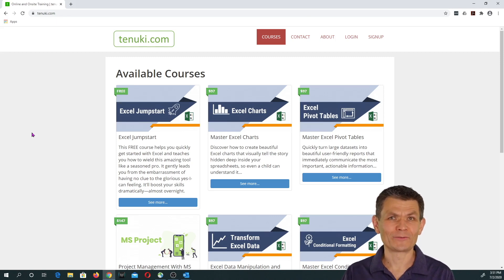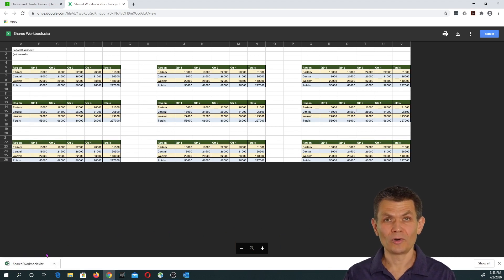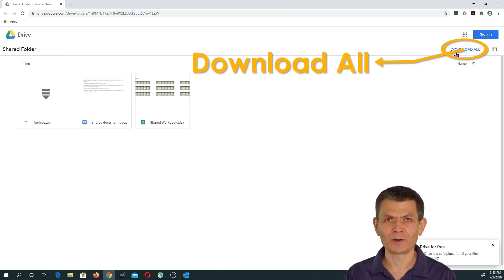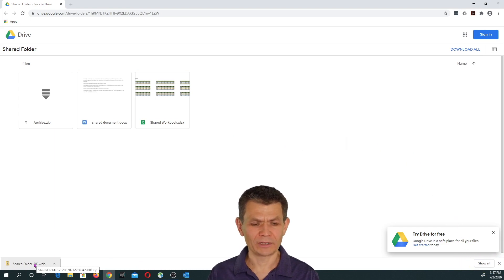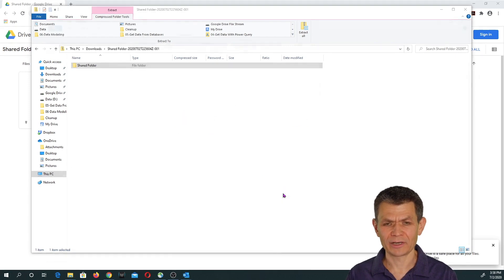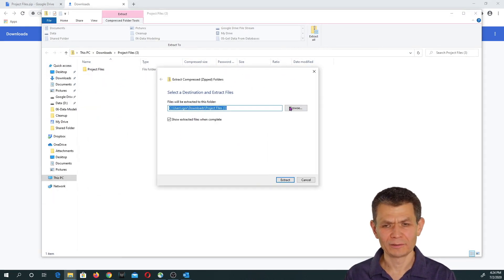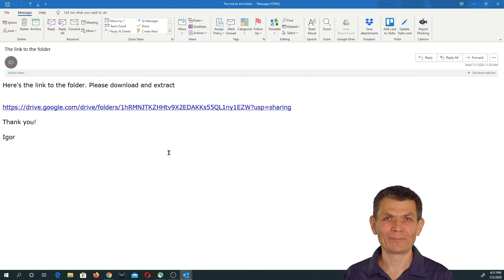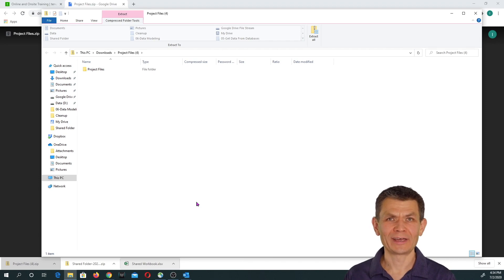How to Download Files Shared on Google Drive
Want to learn Excel?

You received a link to shared files on google drive. You need to download them. If you have not done it before or if you are not yet a proficient computer user, it may be confusing and frustrating. This tutorial shows you how to download files from Google Drive that someone shared with you by using a link.